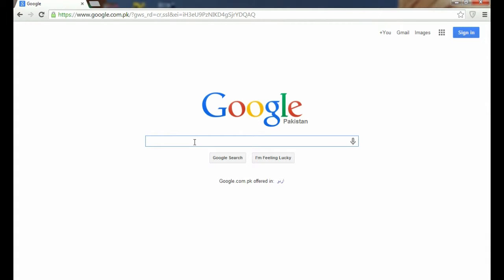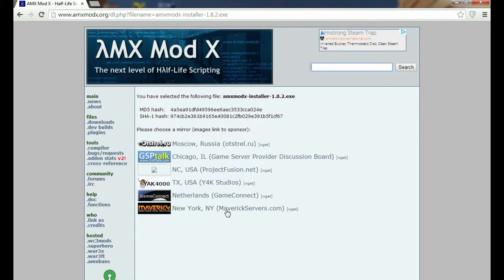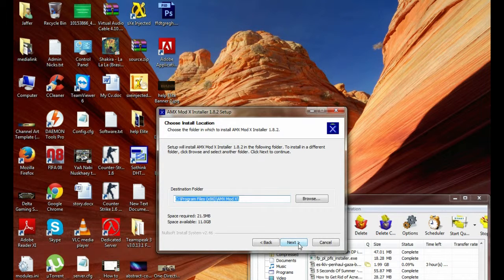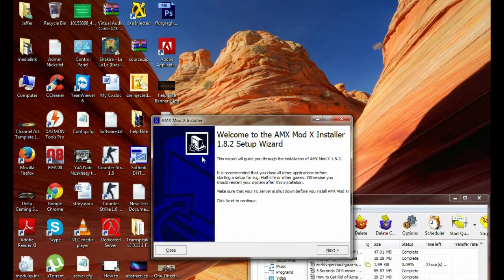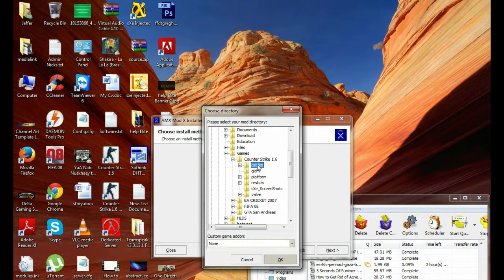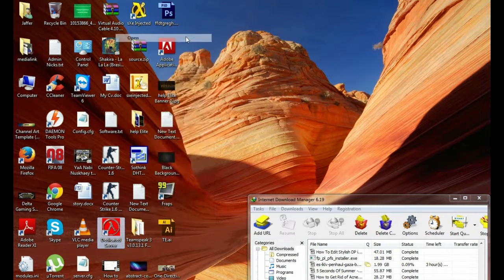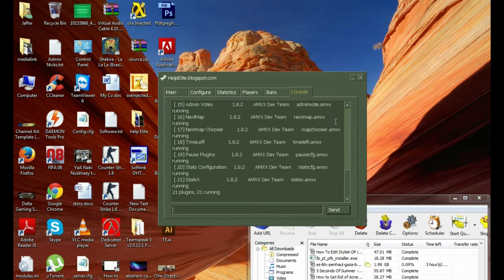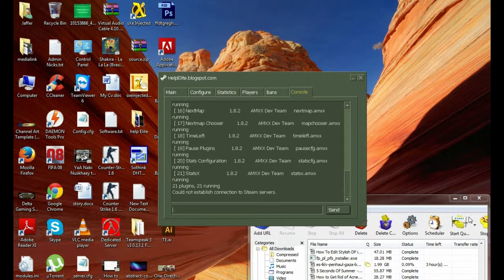How To Install Amx In Counter Strike Server OR HLDS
In This Video I Will Going To Show You How To install Amxmodx In Counter Strike 1.6 Server or HLDS Server.
Watch Step By Step Whole Video And Learn.